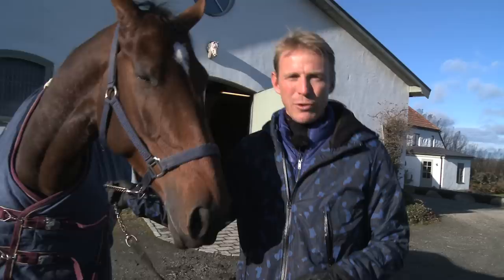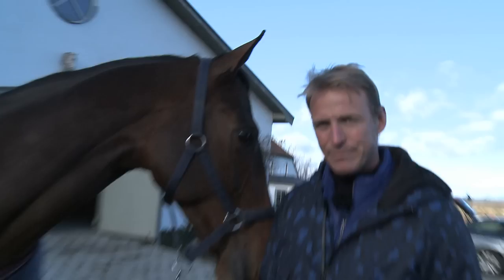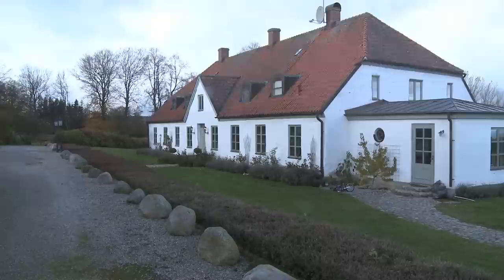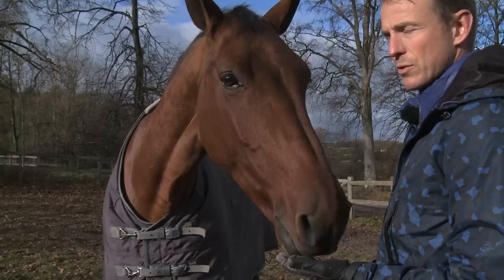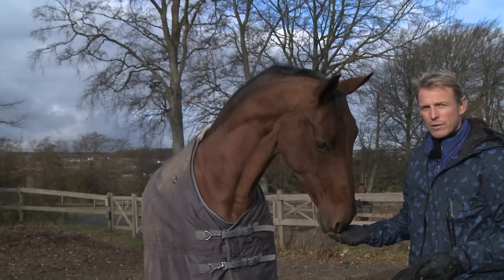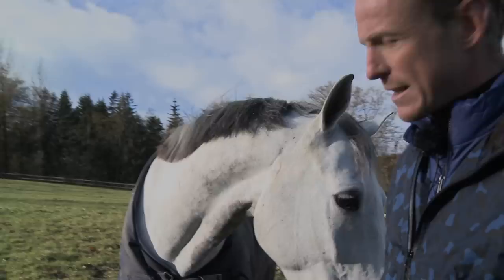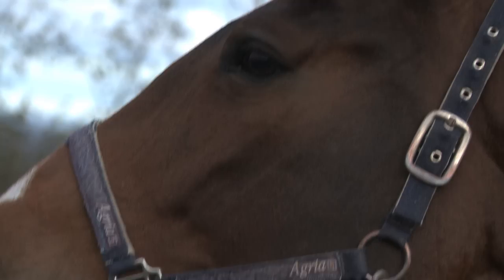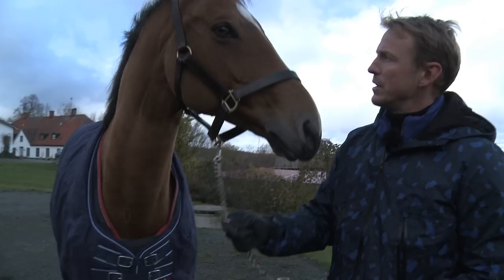Meet Peder Fredricson's wonderful horses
Peder Fredricson invites you to meet all his lovely horses. Join him at home!